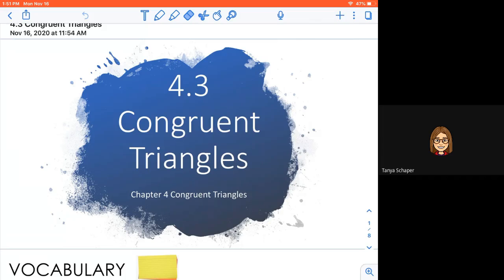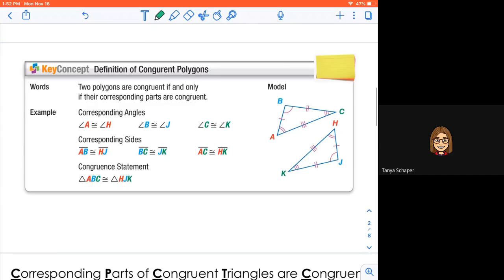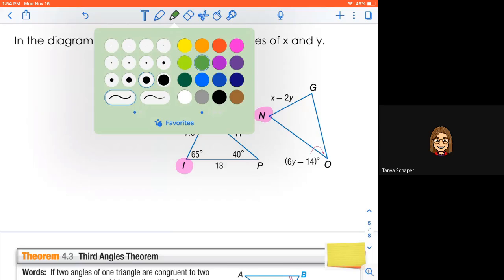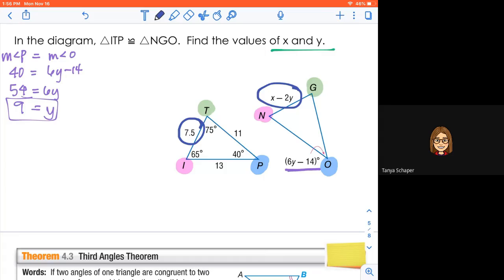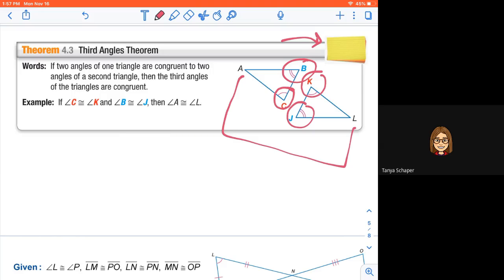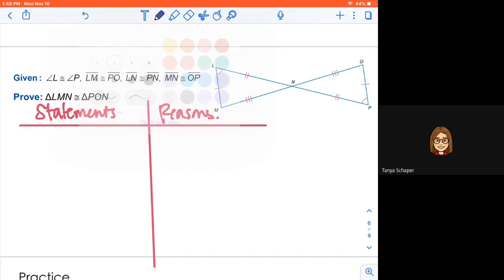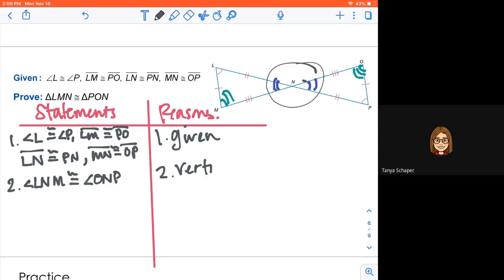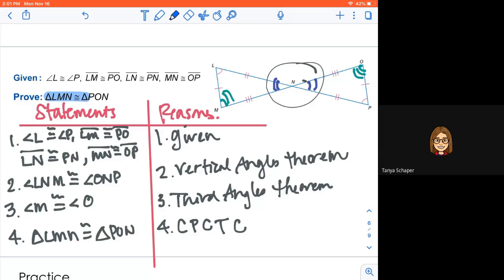2021_4-3 Congruent Triangles